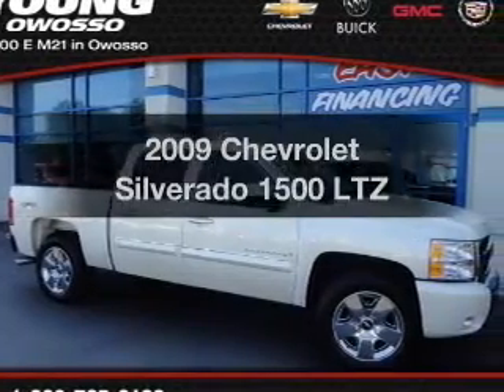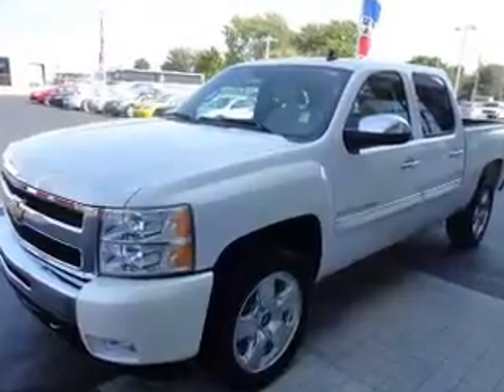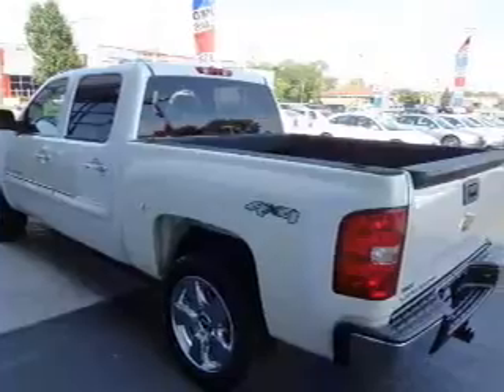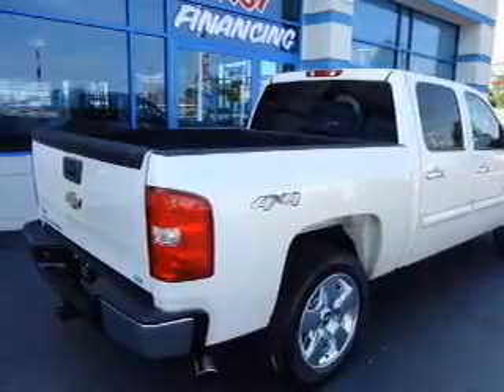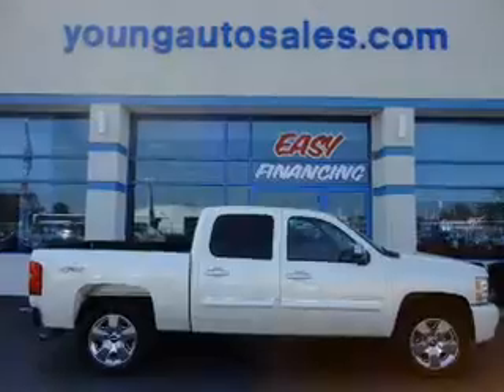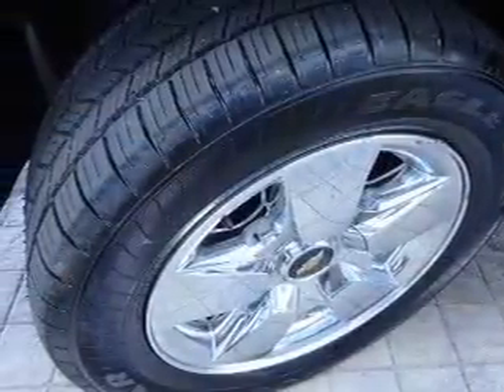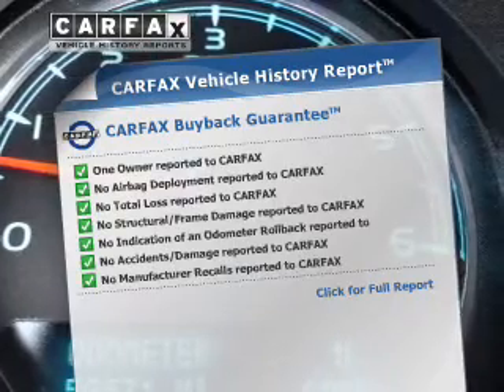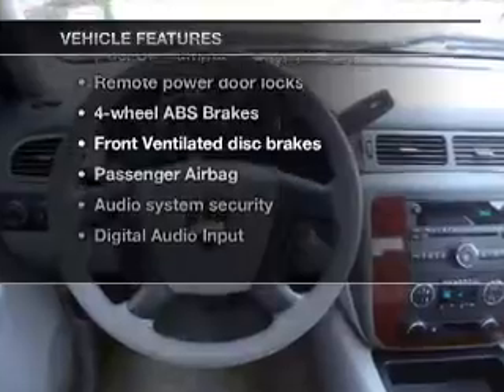2009 Chevrolet Silverado 1500 - Owosso MI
Year: 2009
Make: Chevrolet
Model: Silverado 1500
Trim: LTZ
Engine: 5.3 liter 8 cylinder 16 valve
Transmission: Automatic
Color: White Diamond Tri-Coat
Mileage: 59559
Address:
1500 E. Main St.